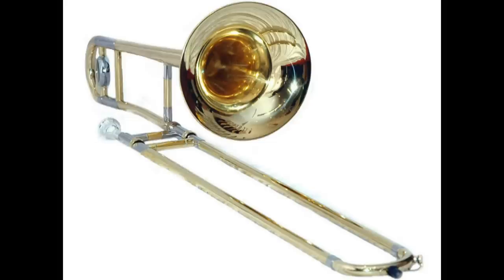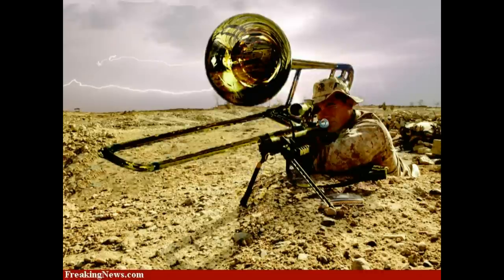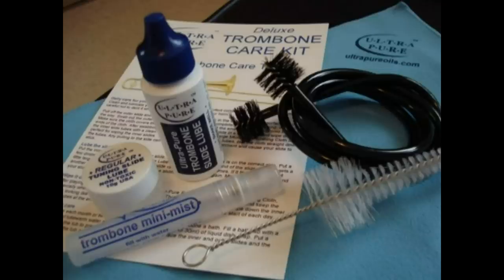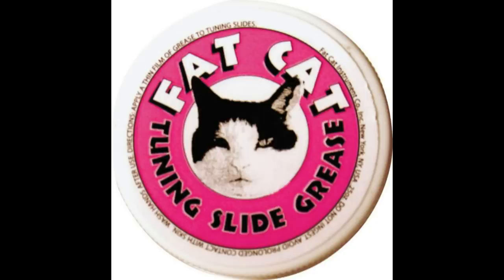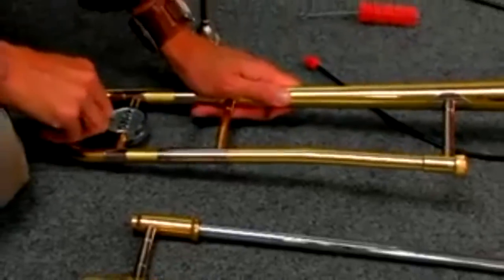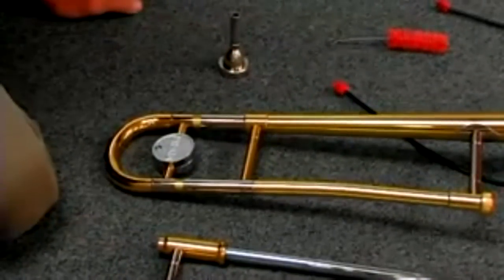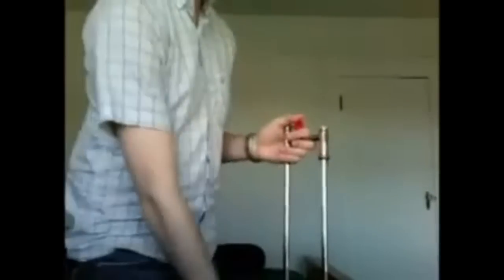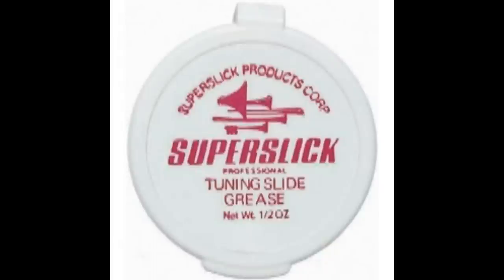How to Clean Your Trombone